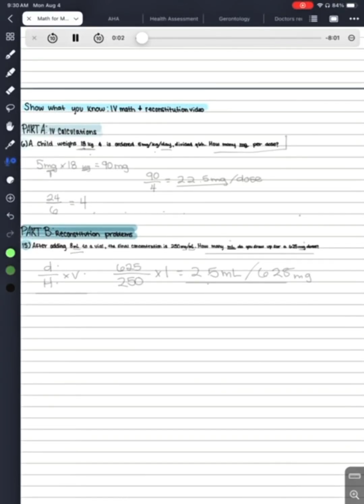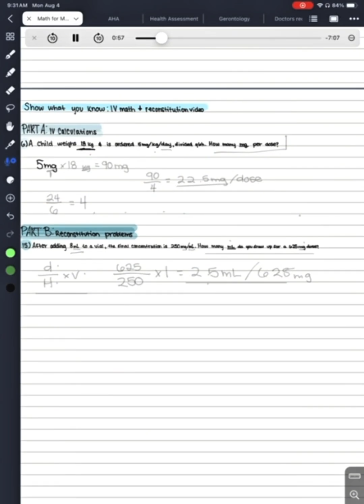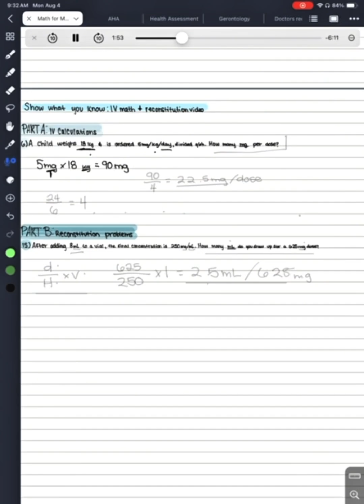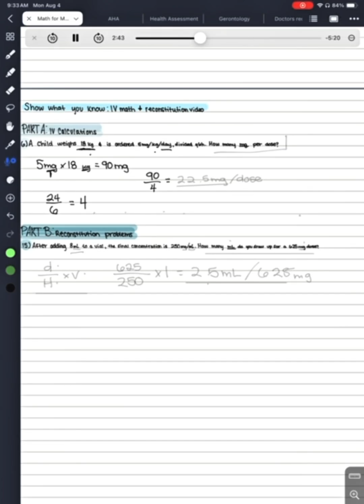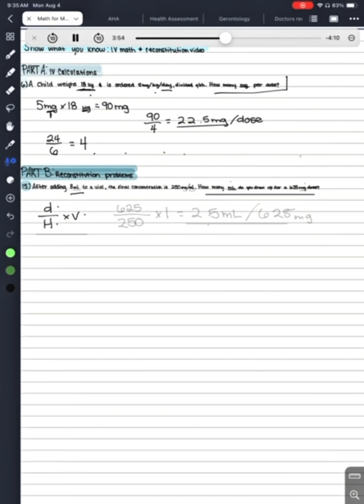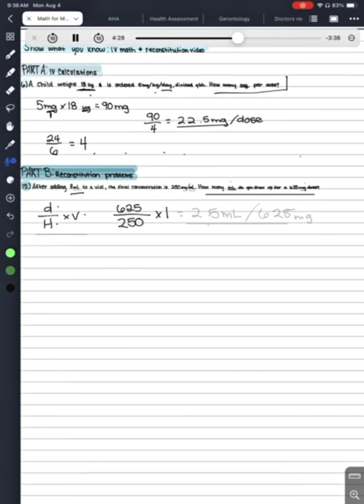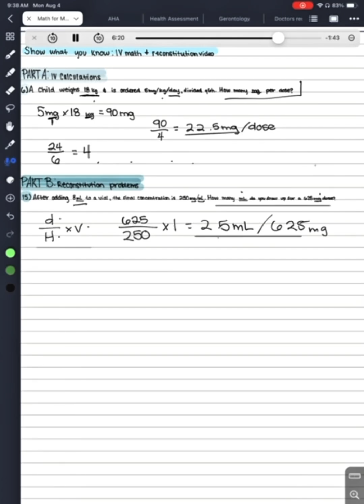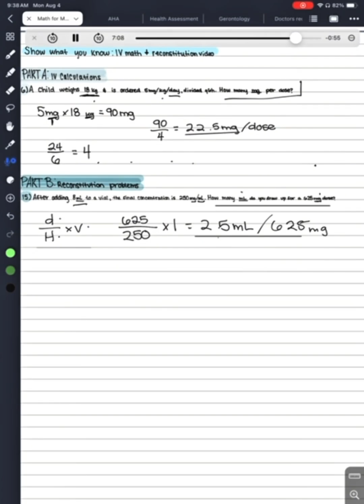Teach back method for IV and reconstitution math ￼